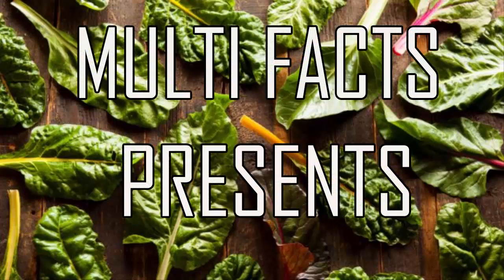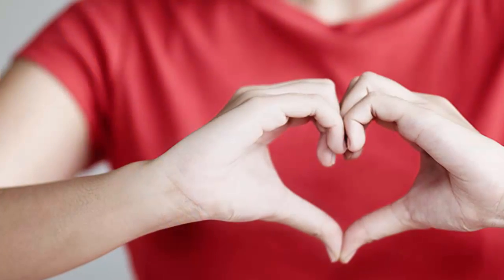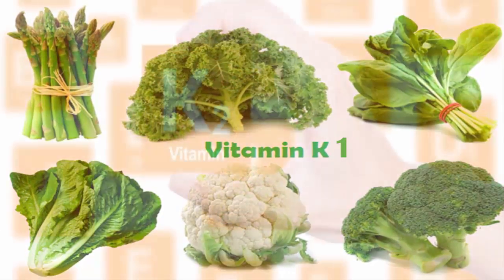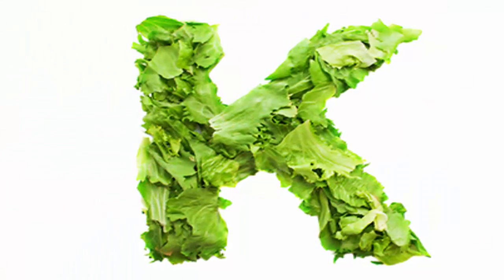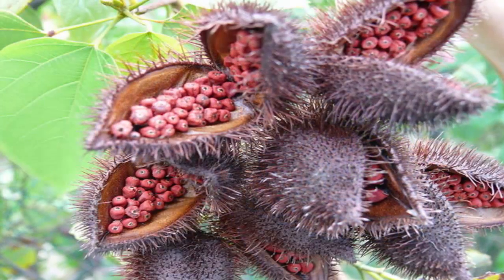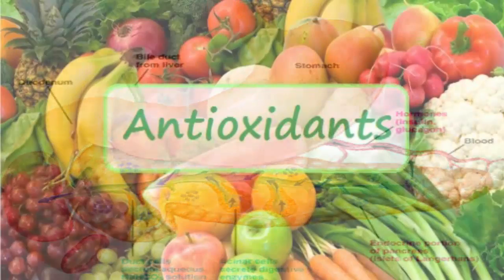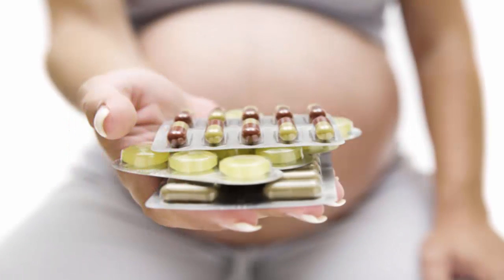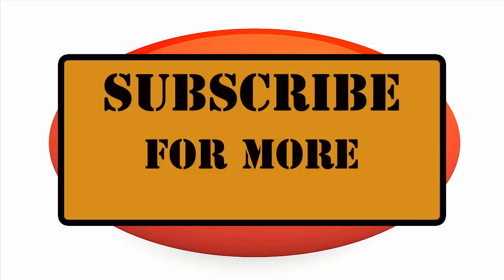Important Facts About Vitamin K - Best Vitamin K Sources, Types & Its Deficiency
Important Facts About Vitamin K. Its Types, Benefits & Best Vitamin K Sources.
Vitamin K is a fat-soluble vitamin that is most well-known for the important role it plays in blood clotting. However, vitamin K is also absolutely essential to build strong bones and prevent heart disease. In fact, vitamin K is sometimes referred to as the forgotten vitamin, because its major benefits are often overlooked. Following are some important facts about vitamin K that will help you to discover why vitamin K is one supplement you may need.
There are three types of vitamin K. Vitamin K1 is found naturally in plants. Vitamin K2 is made by the bacteria that line the gastrointestinal tract. Vitamin K3 is manmade and therefore should not be consumed.
Vitamin K is fat-soluble. That means in order for the body to absorb it effectively, you need to eat some fatty foods along with it.
These are the biggest sources of vitamin k.
Collard Greens, Spinach, Salad Greens, Broccoli, Brussels Sprouts, Cabbage, Olive Oil, Okra, Green Beans, Lentils.
Fermented foods, such as natto, have the highest concentration of Vitamin K found in the human diet; a level that far exceeds the amount found in dark green vegetables.
It improves bone density by helping direct calcium into the bone matrix.
Vitamin K has been proven to slow the growth of cancer cells and are shown to benefit in treating leukemia.
Having a deficiency in vitamin K can interfere with insulin release and blood sugar regulation in ways similar to diabetes. It also has antioxidant properties and is a topical vitamin, which helps reduce bruising.
If you or your family have a history of osteoporosis or heart disease, it is vital to add vitamin K to your diet.
A recommended  three thousand mcg of vitamin K are recommended daily.
Pregnant or nursing mothers should avoid vitamin K supplements. Supplements attain a higher dosage of the vitamin, which can induce toxicity in infants.
According to Food and Nutrition Board there are no adverse effects associated with consumption of excessive amount of vitamin K from food or supplements have been reported in humans or animals.”